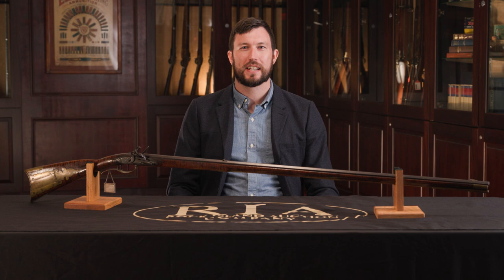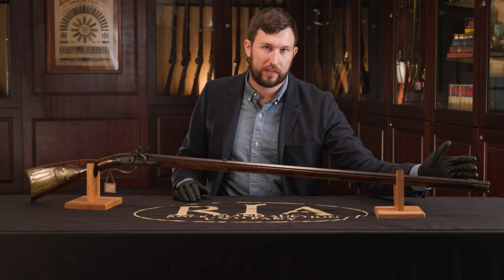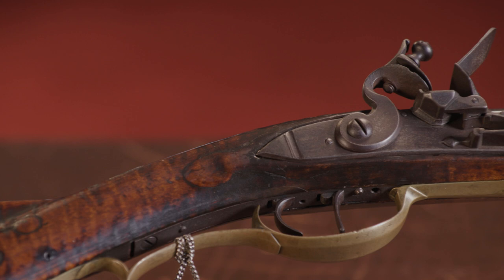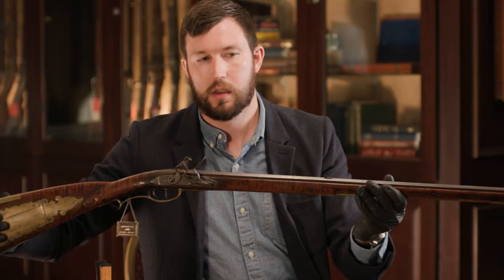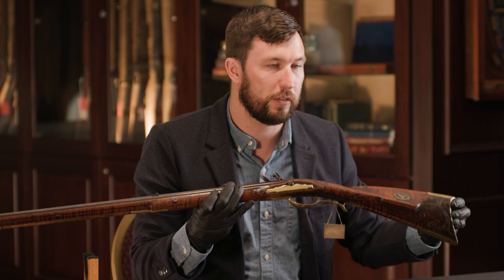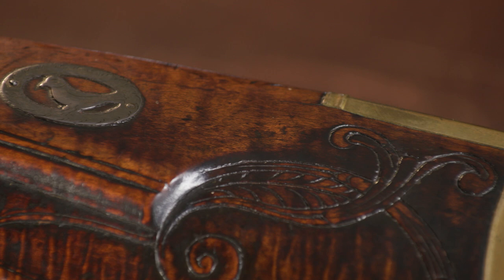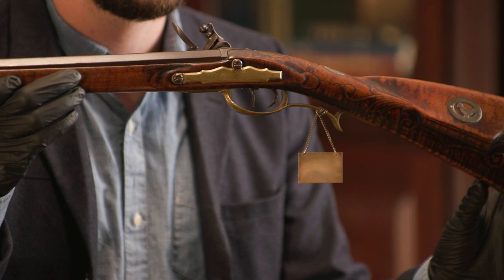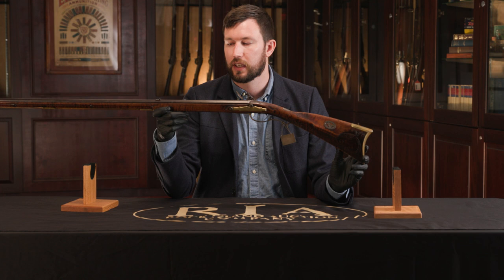American Art: Kentucky Rifle by Master Artisan Leonard Reedy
Winning the "Best Carved Rifle" Award from the Kentucky Rifle Association is no small feat, but this treasure of American craftsmanship by Leonard Reedy is every bit deserving.

The definition of early American art, this Kentucky rifle, or American longrifle, not only features classic carved scrollwork, but a wonderfully engraved brass patchbox, graceful lines, a silver cheekpiece inlay, and handsome brass furniture.

Similar examples of Reedy's work from the Golden Age of American gunmaking can be found in both the Metropolitan Museum of Art and in Joe Kindig Jr.'s seminal work "Thoughts on the Kentucky Rifle in Its Golden Age."